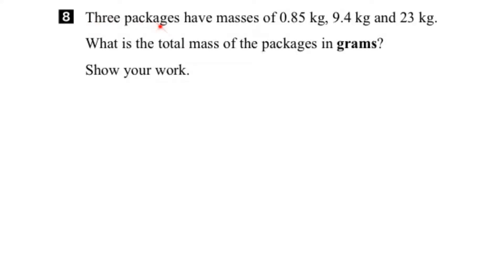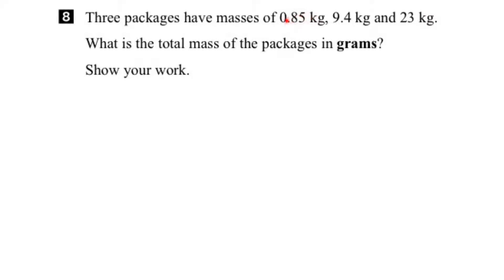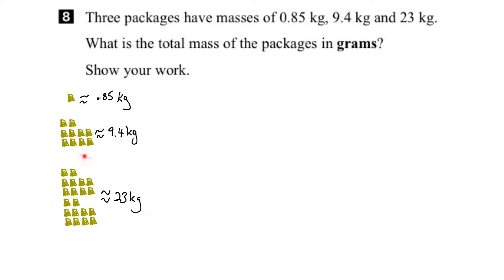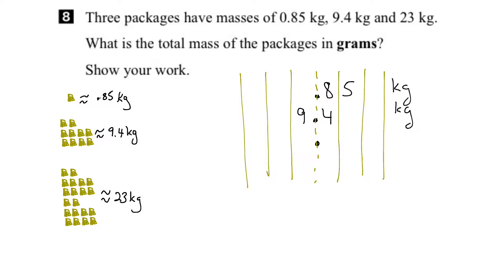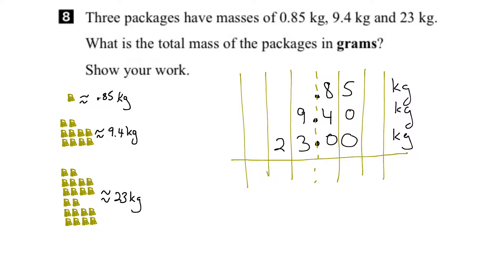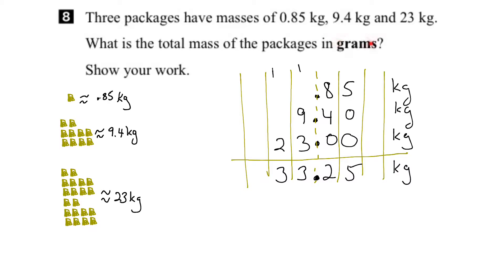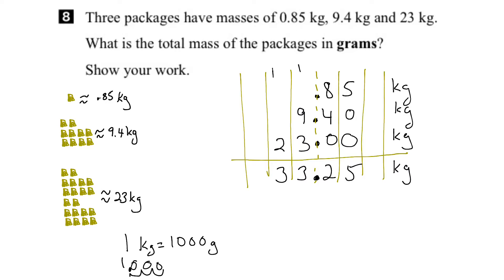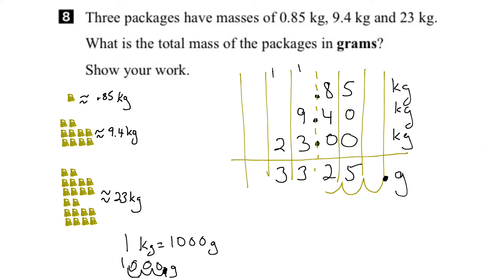EQAO Grade 6 Math 2017 Question 8 Solution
This video shows the solution to Question 8 of the 2017 EQAO Grade 6 Assessment of Mathematics. Question 8 assesses the following expectation: solve problems requiring conversion from larger to smaller metric units.